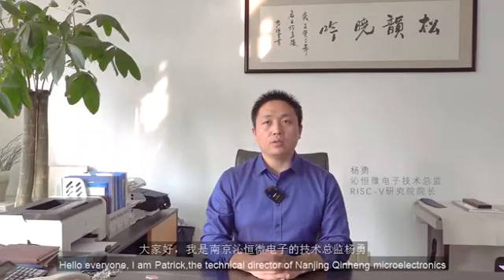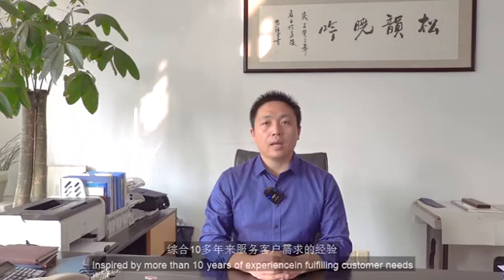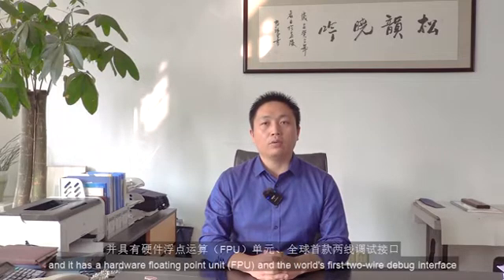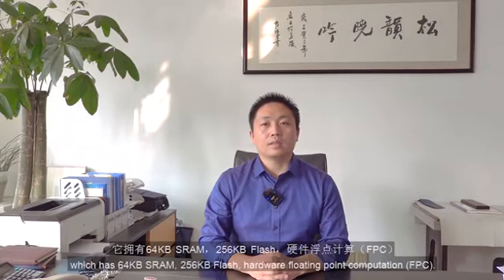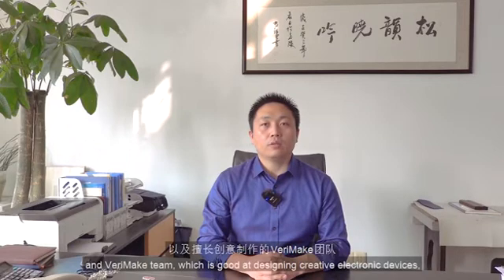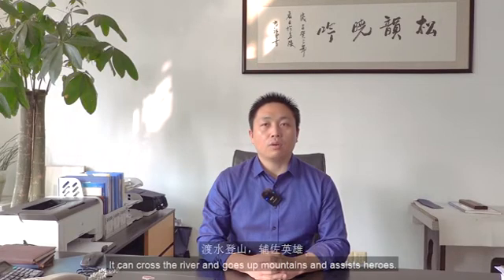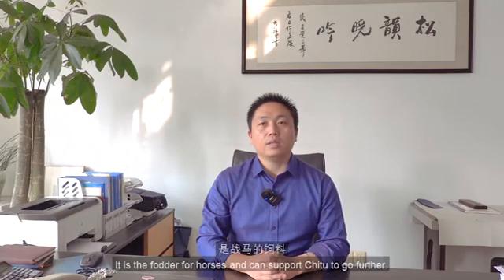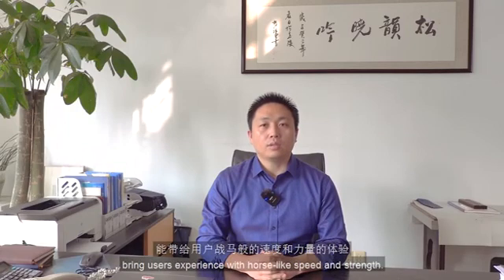RISC-V/QingKe/32-bit MCU/WCH/Patrick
RISC-V V2/V3/V4/V5 + USB/Bluetootch LE/Ethernet
Wechat: jiamaiy